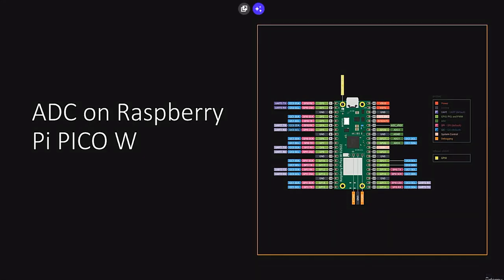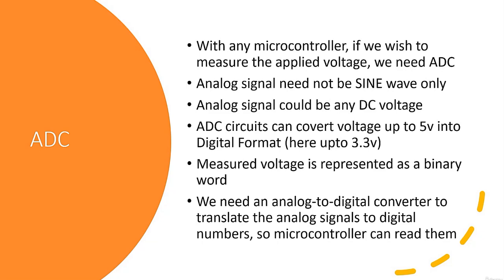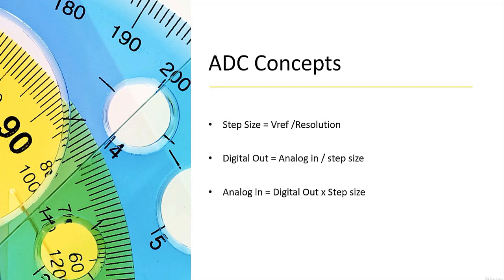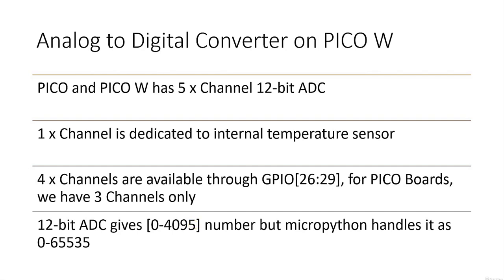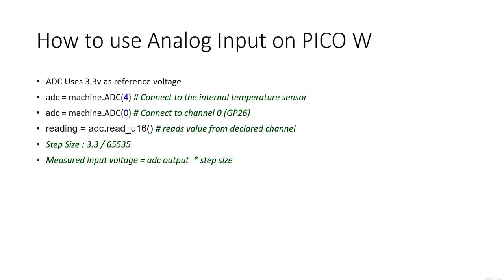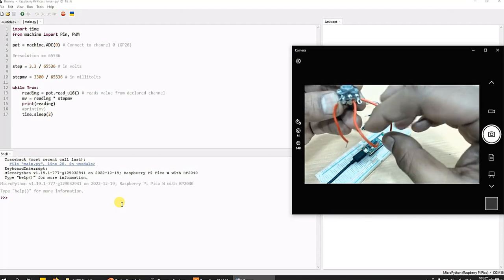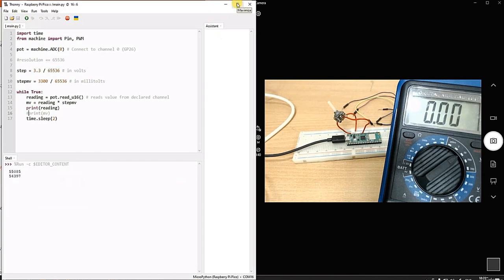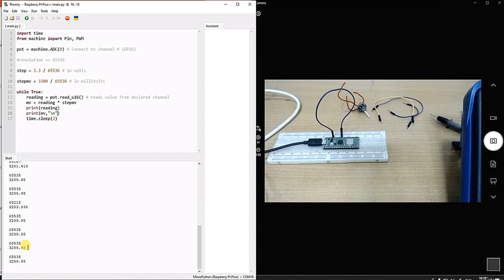18 13 how to use adc on raspberry pi pico board